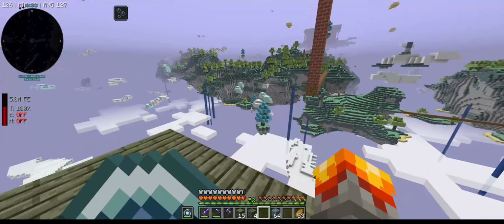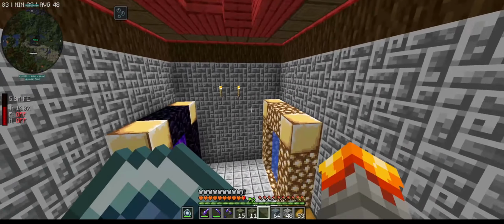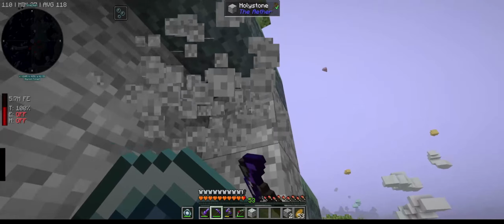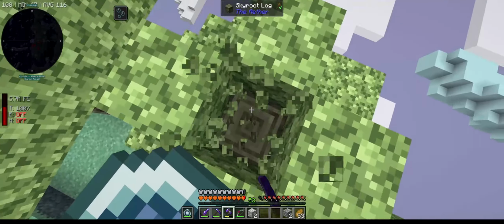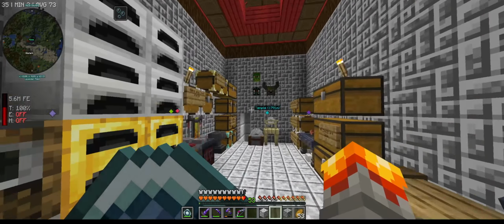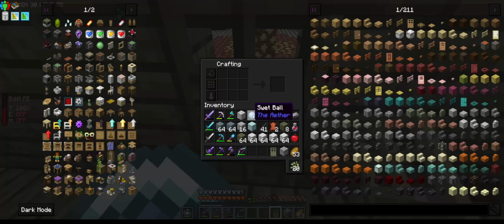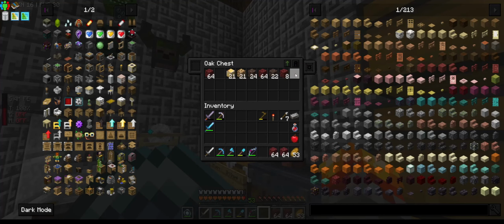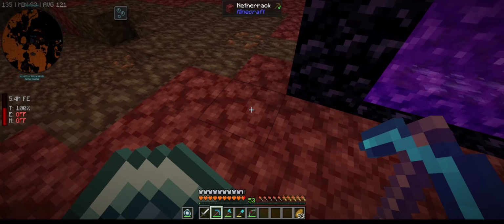Minecraft ALL THE MODS Part 33 - A Cloud House!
Outro - YLVIS